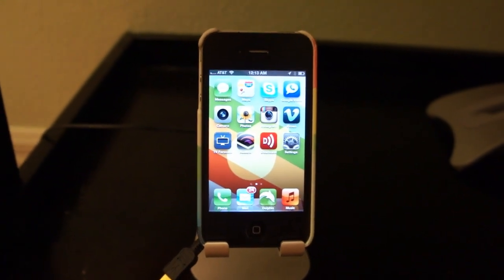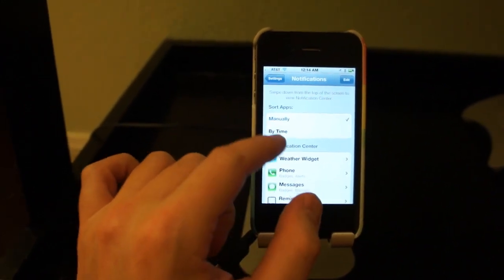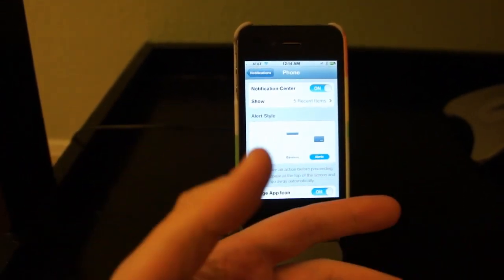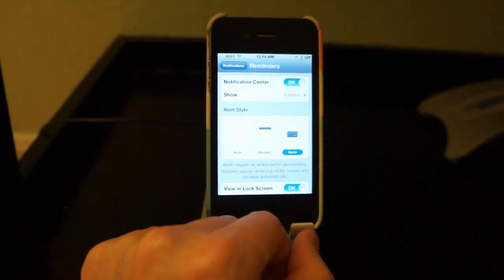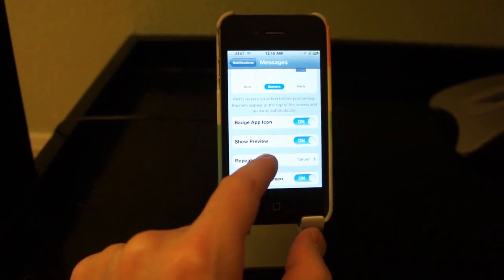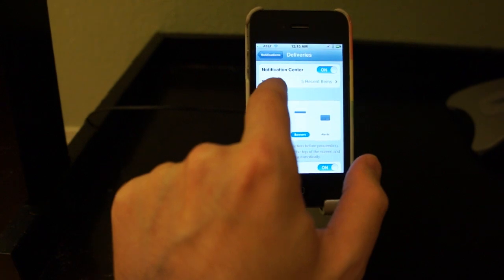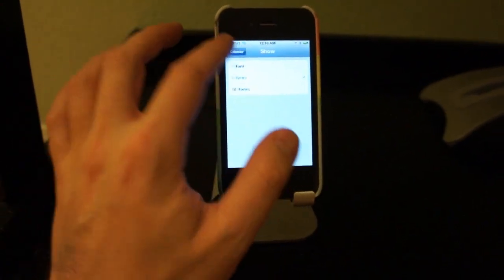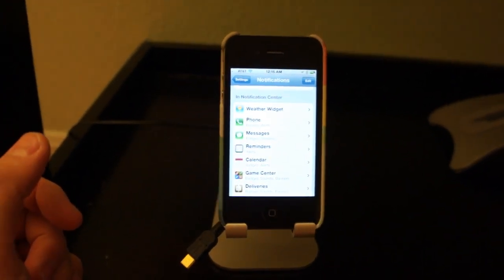How to Configure Notification Center in iOS 5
A quick how to on how to use and configure Notification Center in iOS 5.